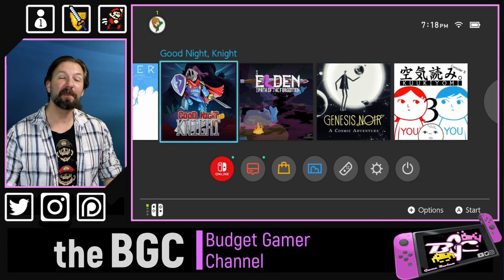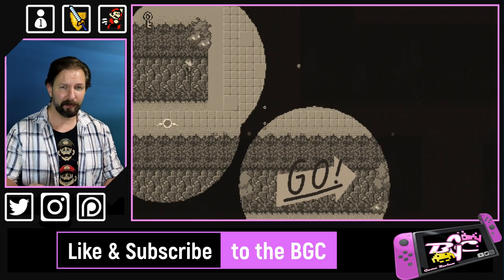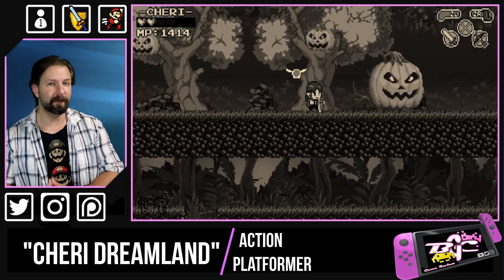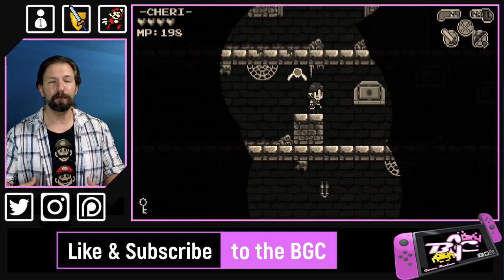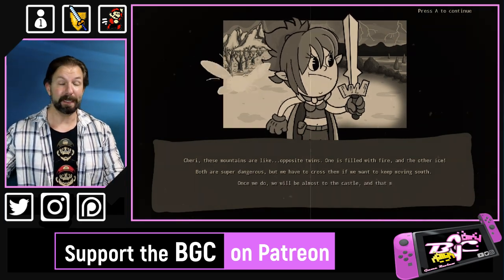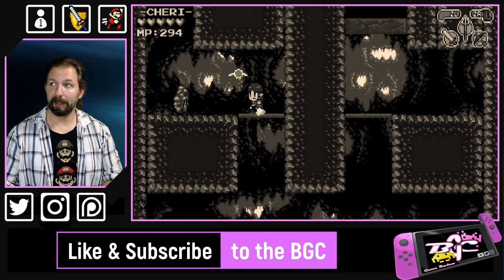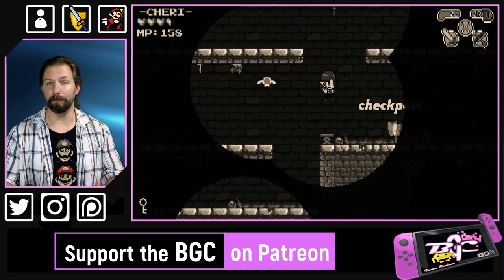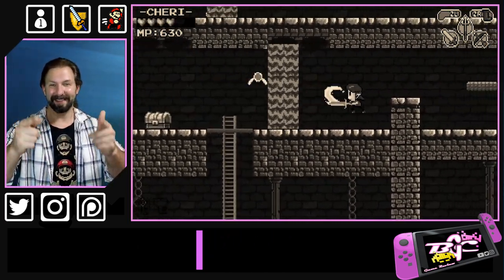REKNUM Cheri Dreamland: Nintendo Switch Game Review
Redknum Cheri Dreamland is just one in a series of games set it Reknum, but Cheri Dreamland is just fine as a stand-alone title, if like me, you haven't played anything in the rest of the series. A sorceress has captured the princess and with the help of Navi... I mean... Vani the fairy, you'll have to traverse the land, gain weapons, and fight your way to save her... or get as far as this installment will bring you toward that goal anyway.